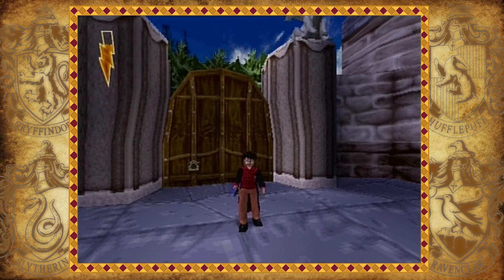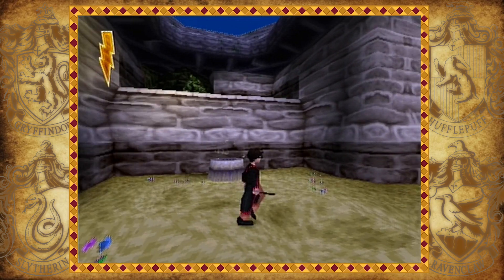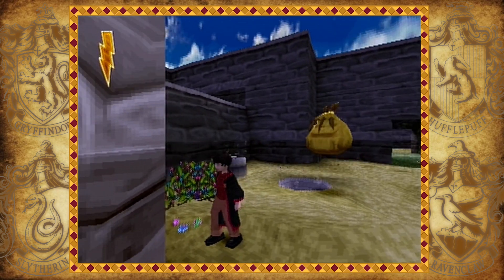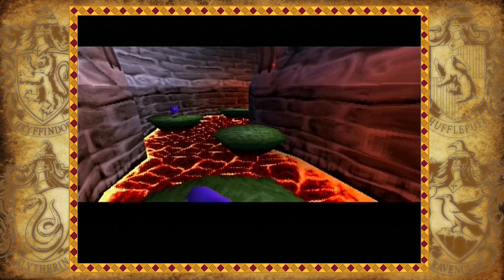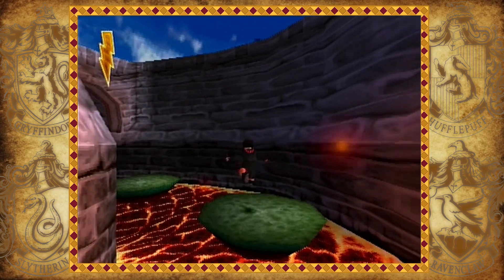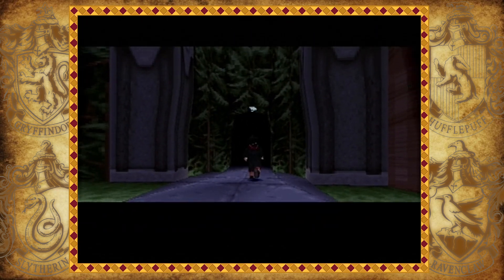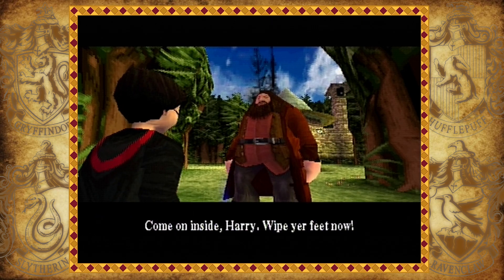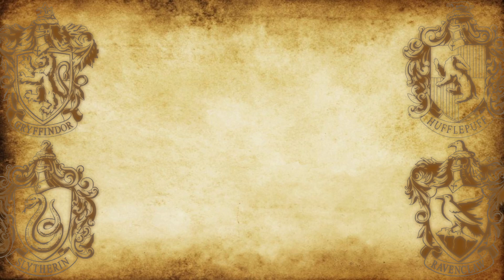Harry Potter 1 - Episode 7 - Into the Lava Forest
With the great beast slain we can move deeper into the forest, finding what we least expected. A lava level, in the middle of a forest. I'm starting to see a disaster waiting to happen!